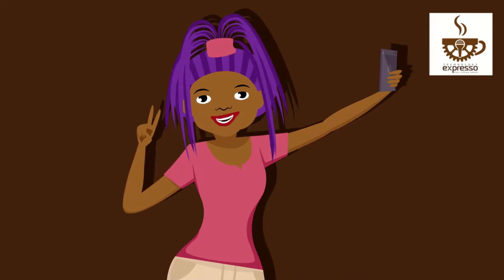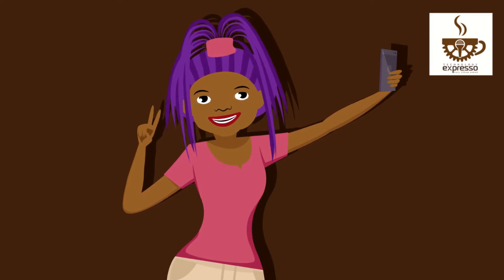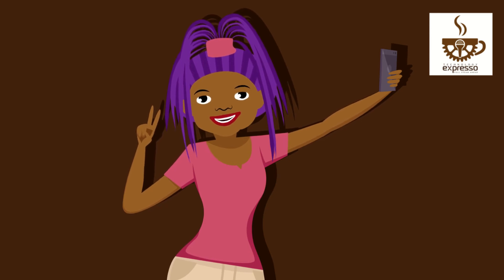Big Sister's the Tech Savvy Fashionista Workbook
You can find our full line of educational STEM related picture books and workbooks @ expressokids.com